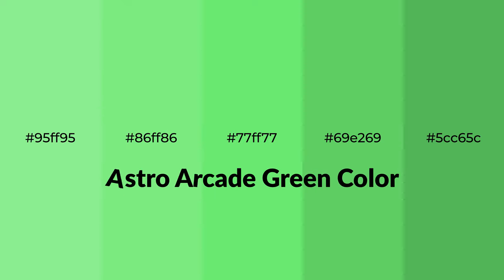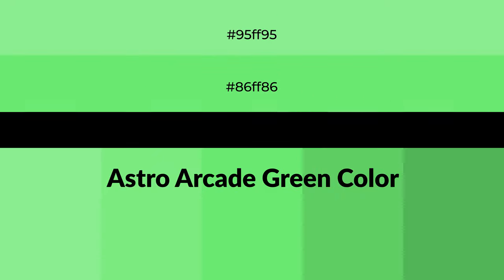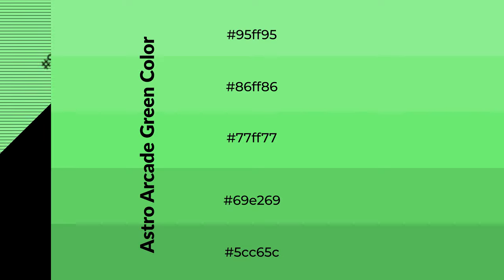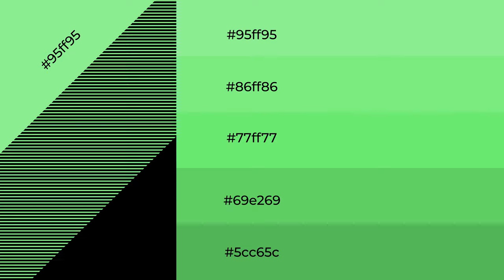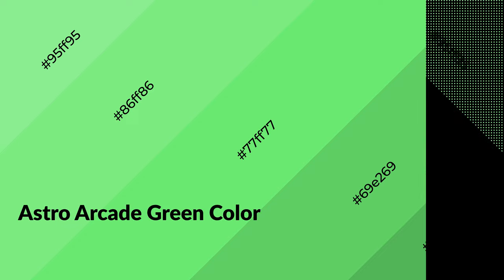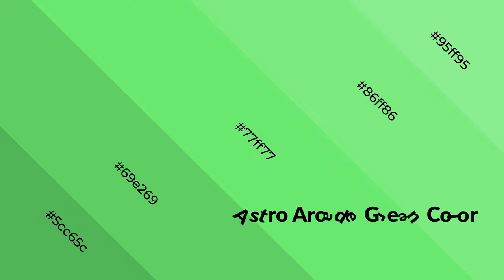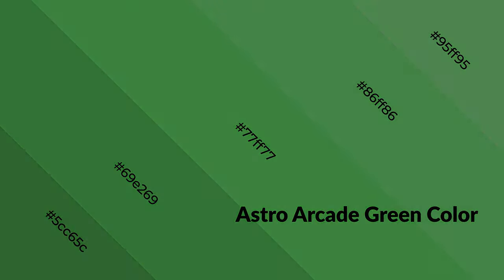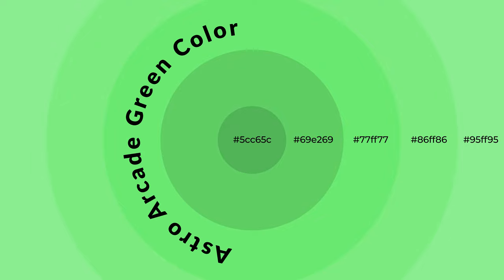Shades & Tints of Astro Arcade Green color 77ff77 A Cool Green color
Shades of Astro Arcade Green color 77ff77 Cool Shades of Astro Arcade Green color with Green hue for your project!

Shades
Hex 69e269

Tints
Hex 86ff86

Astro Arcade Green is a cool color, and it emits calming, serene, soothing, refreshing, spacious, unwinding, peace and relaxed emotions. Cool colors are like water, ice, sky, grass, soft and snow. You can see them used in baby products.